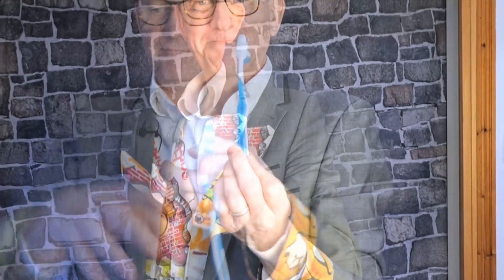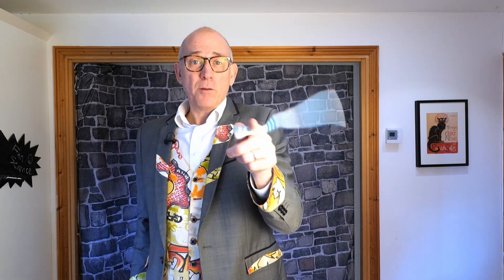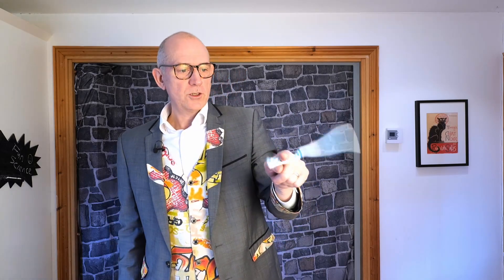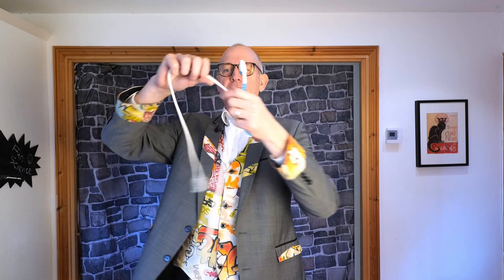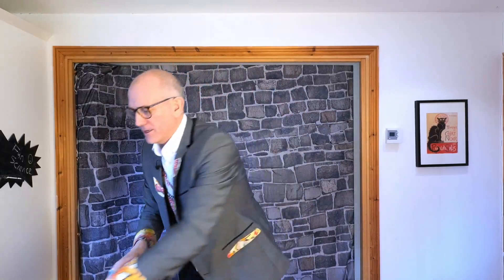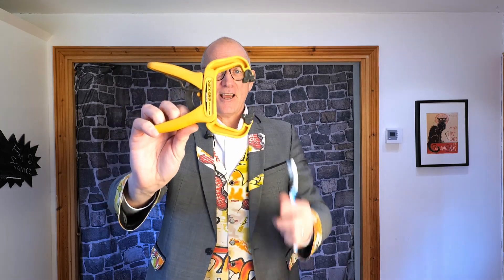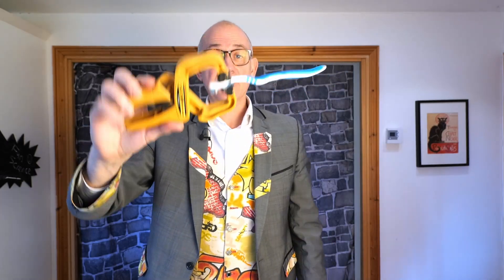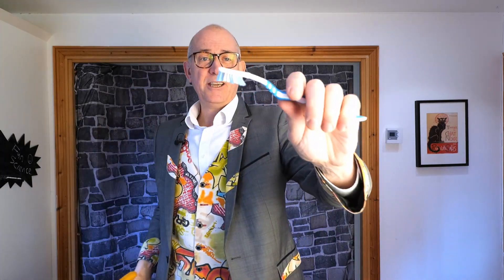Dr Ken's very Cool Science Tricks for Kids - How to Spin a Toothbrush on your Finger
In this coolsciencetrick, learn how to spin a toothbrush on your finger. A fun family child friendly easyhomescience experiment. A cool science trick with simple equipment. Kids will surprise themselves, impress their friends, teachers, neighbours & …... Dentist with this spintastic science trick.

Timestamps

00:47 Science behind of Spinning a Toothbrush on your finger
01:17 Slow-motion toothbrush spinning
01:30 Some experiments to try changing forces, different hands, no hands?
02:36 If you are struggling here are some tips

Follow Dr Ken on-line

About Dr Ken

Dr Ken presents science shows and workshops at science festivals, schools and events all over the world and more recently online.

How can I book a show?

Dr Ken is available to visit anywhere in the world.

Credit:
A very big thank you to Master Juggler Haggis McLeod, for sharing this cool trick and the inspirational exploration of its many potential variations.